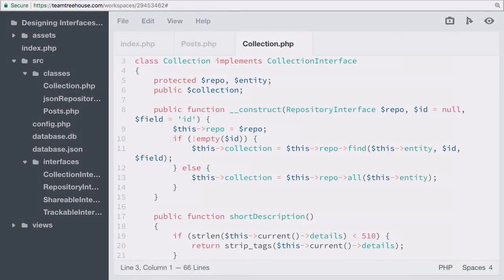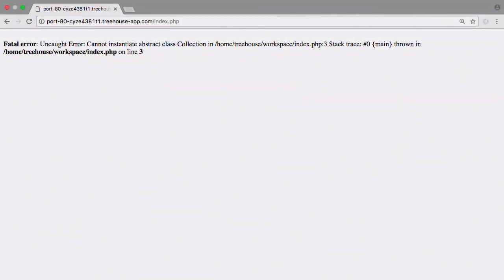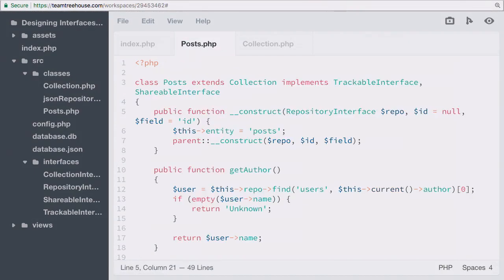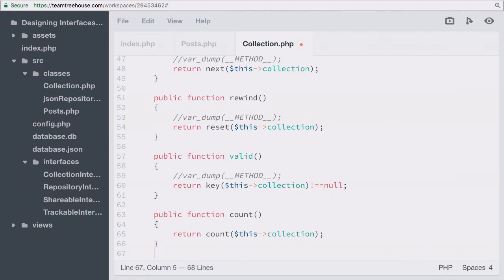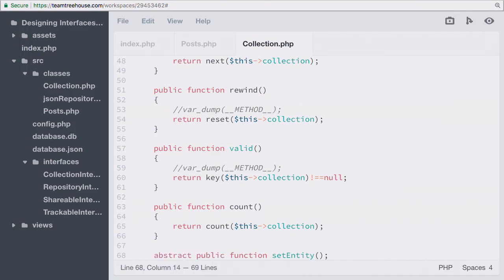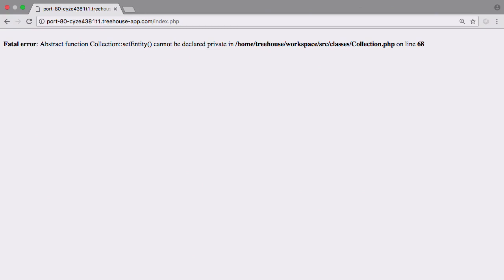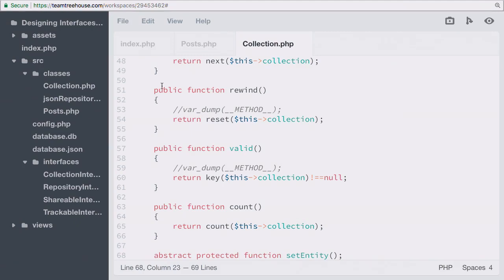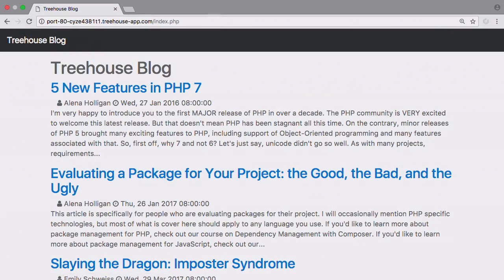12. Abstract Methods and Classes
An interface is a type of contract that assures that certain abilities are available on on a particular object class. We'll write and extend multiple interfaces, then implement them to design and match functionality. Interfaces do not store any implementation details themselves. To share implementation details between classes, we harness the power of inheritance. Abstract classes prevent a parent class from being directly instantiated, while at the same time defining methods that MUST be implemented in any extending children. This course will combine interface contracts with class hierarchy to leverage the benefits of each concept. We'll explain the differences between interfaces and abstract classes, and give you the knowledge you need to build and implement both in your own projects.
What you'll learn:

- Writing an Interface
- Implementing Interfaces
- Extending Interfaces
- Matching Interfaces
- Abstract Classes

Abstract Classes
We'll use an abstract class to implement some base properties and methods while still requiring additional functionality.